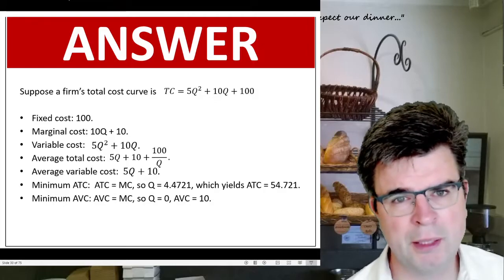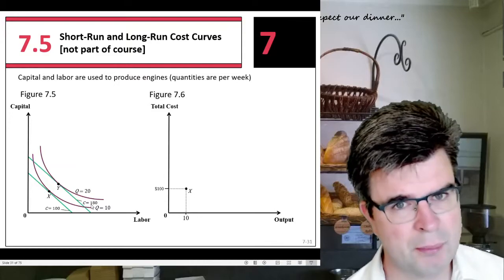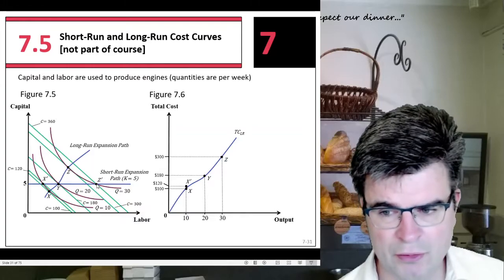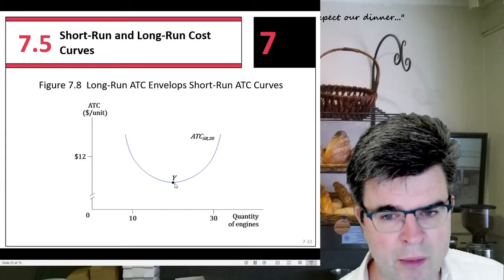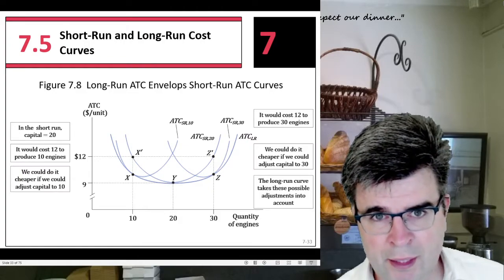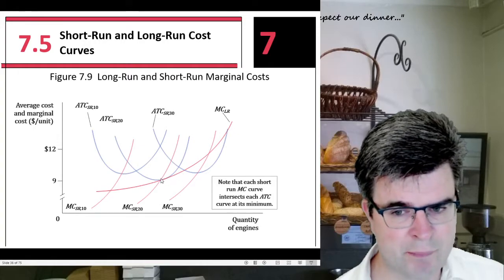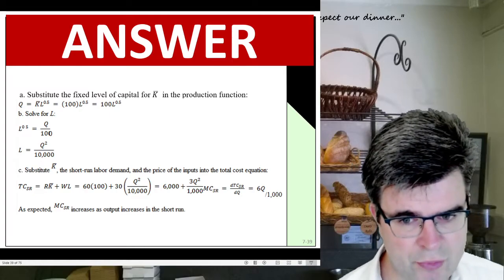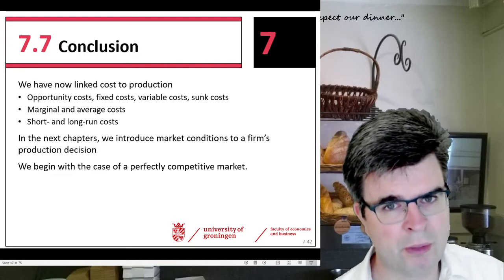UCG Lecture 4 Cost + Perfect Competition 7 5 7 7 part 3